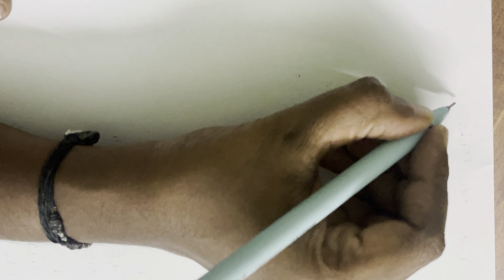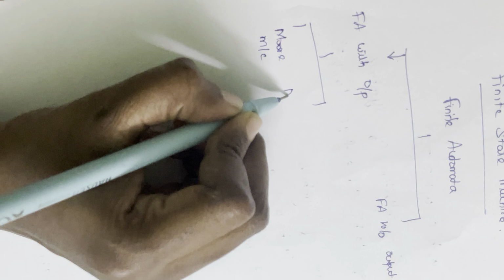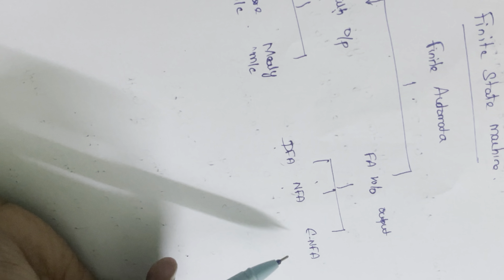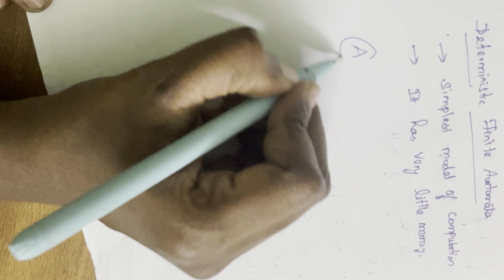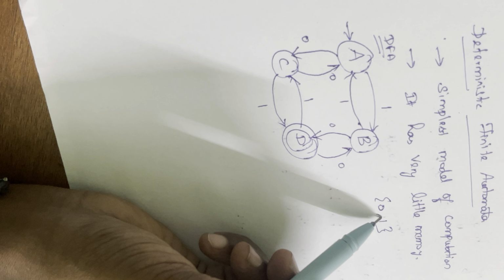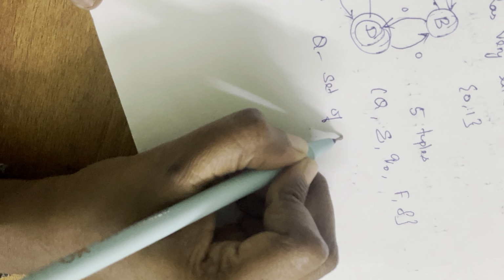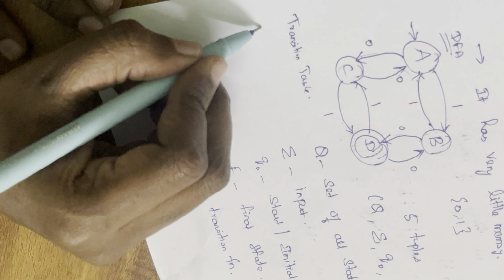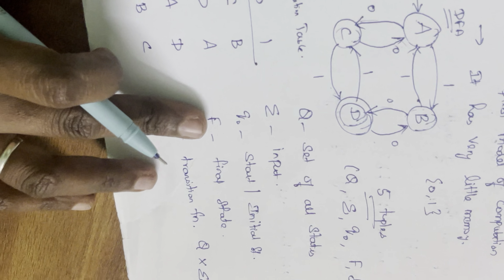2 Finite automata intro